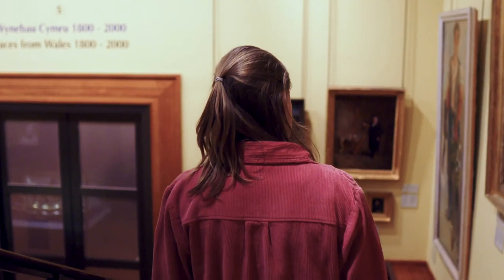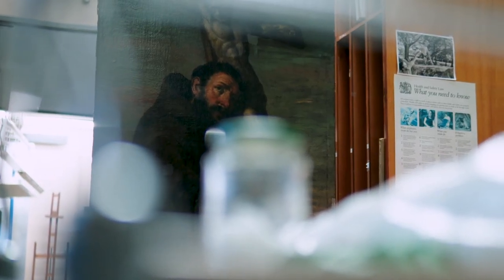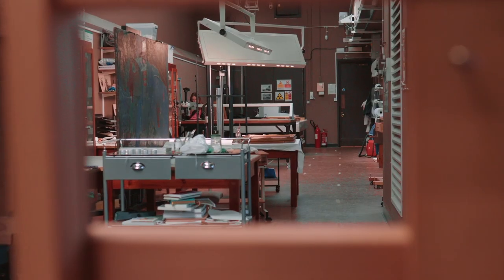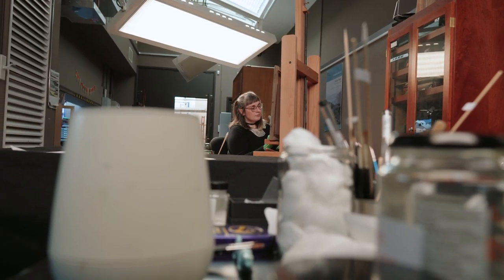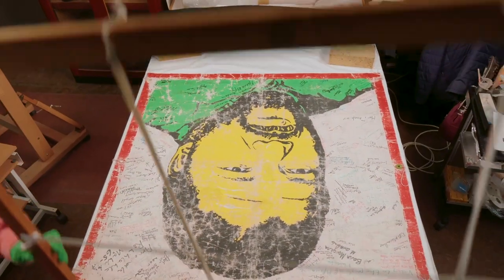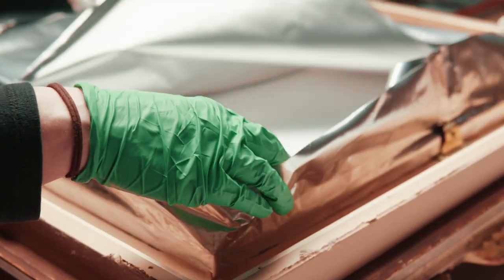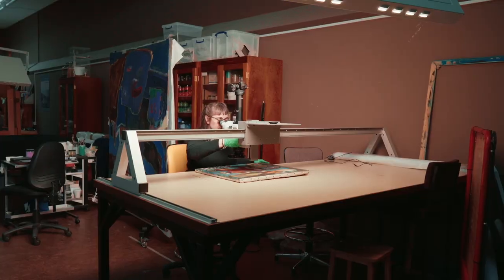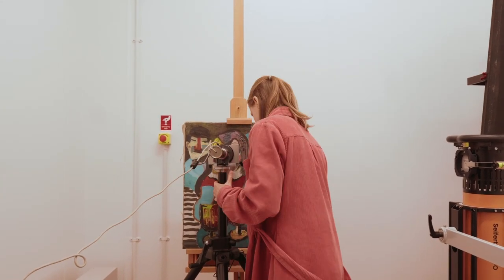Tu ol i'r Llen - Cadwraeth yn Amgueddfa Cymru | Conservation - Behind the Scenes at Museum Wales